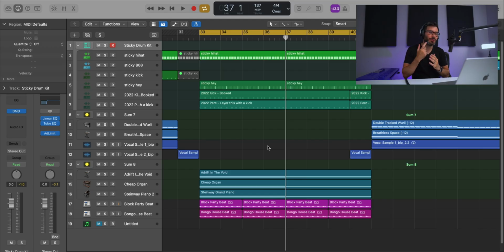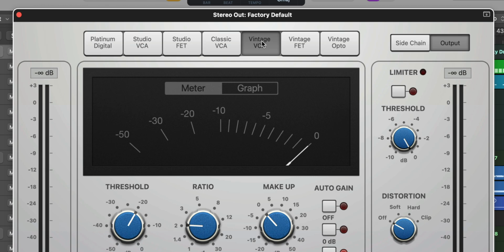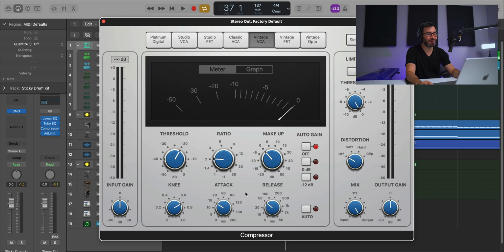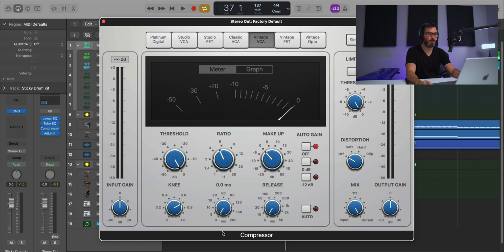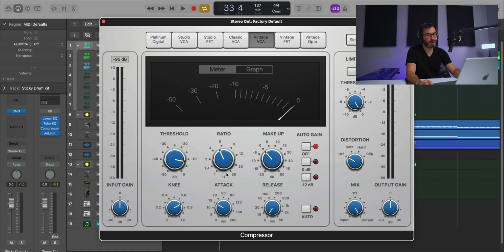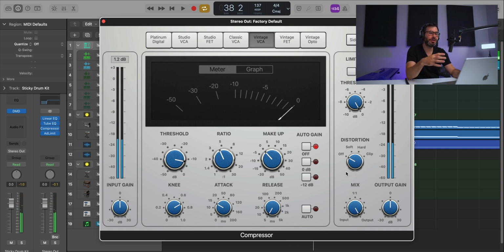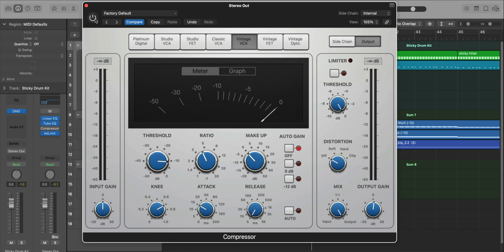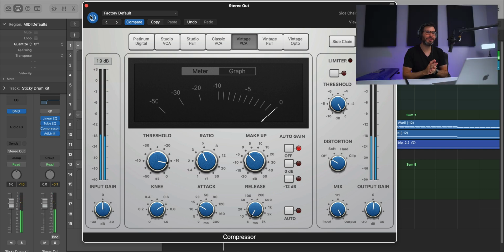Use these settings for perfect mix BUSS compression